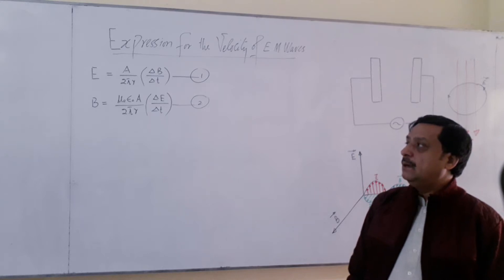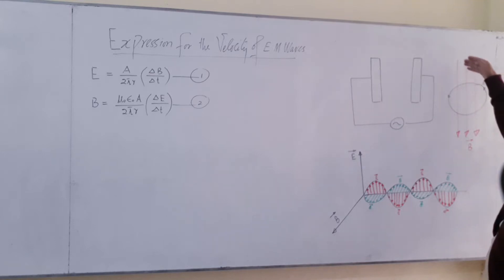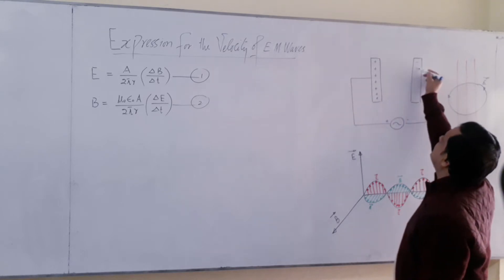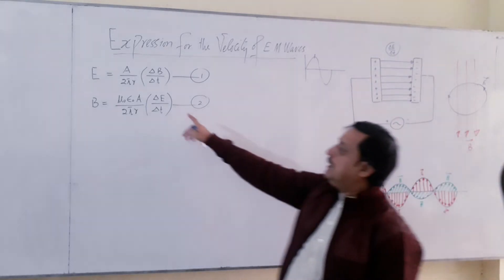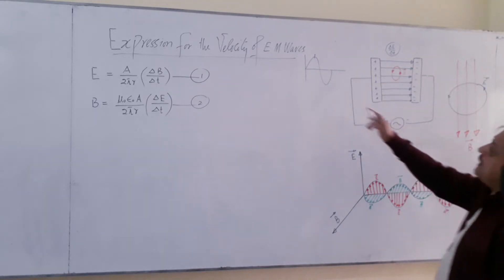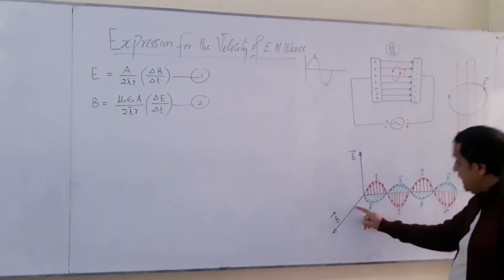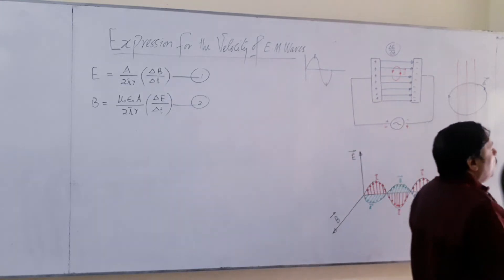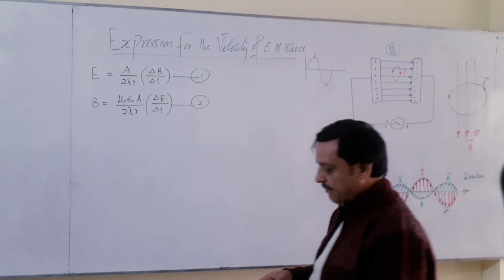Second Year|Chapter-15|Velocity of Electromagnetic Waves|By Dr Mateen ICP